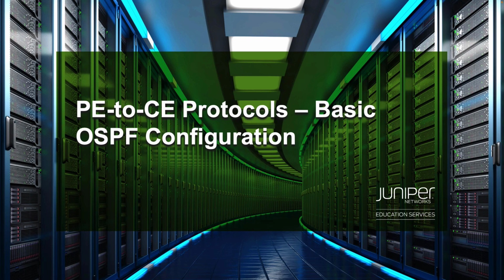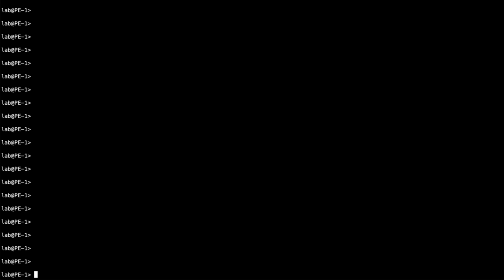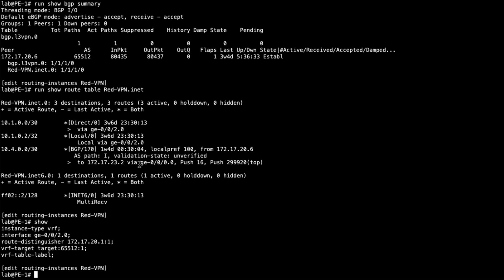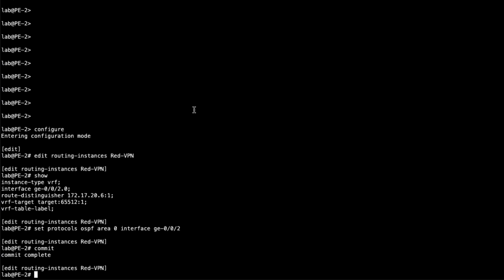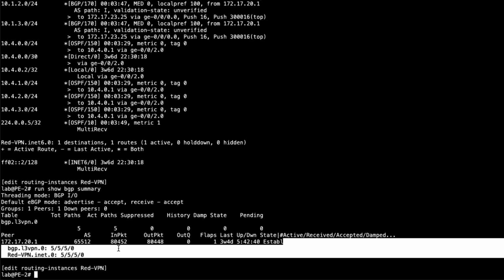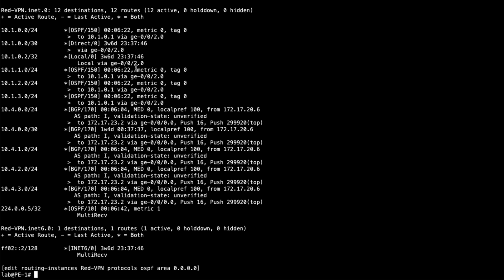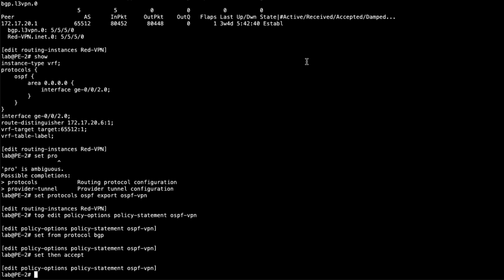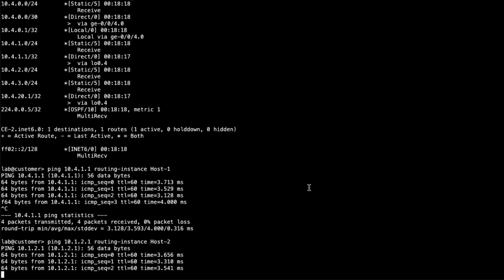PE-to-CE Protocols – Basic OSPF Configuration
The PE-to-CE Protocols – Basic OSPF Configuration video covers how to configure and verify a basic OSPF setup as the PE-to-CE protocol in a Layer 3 VPN. This video is most appropriate for users that are familiar with Layer 3 VPNs.
• Presenter: Zach Gibbs / Content Developer
• Relevant to OS Releases: Junos 21.3R1.9 or later
• Relevant to Juniper Platforms: MX Series, PTX Series

• On-Demand Training: Take a hands-on course…now!